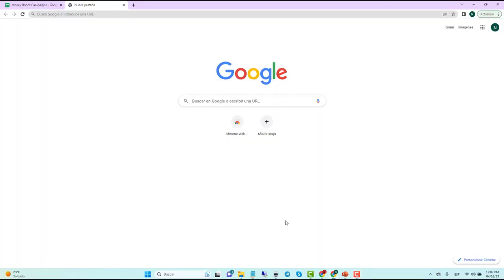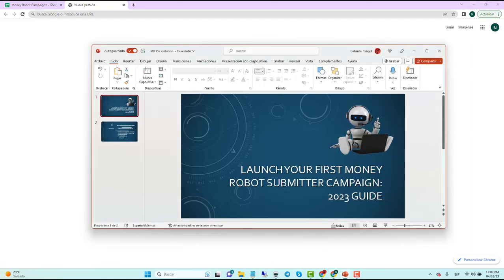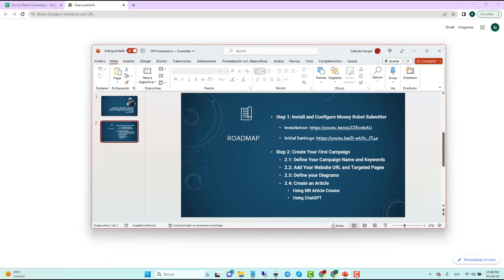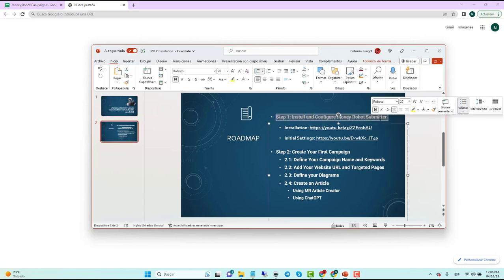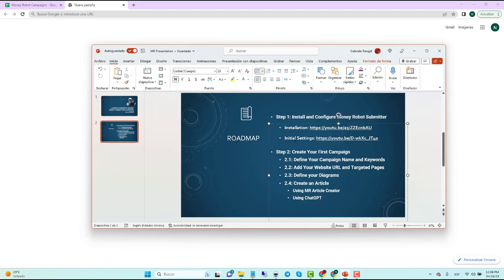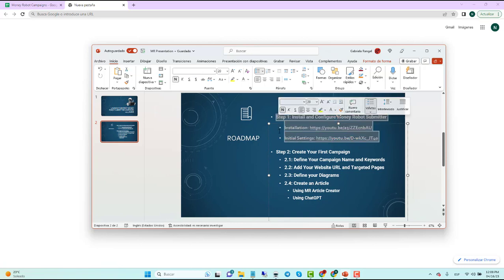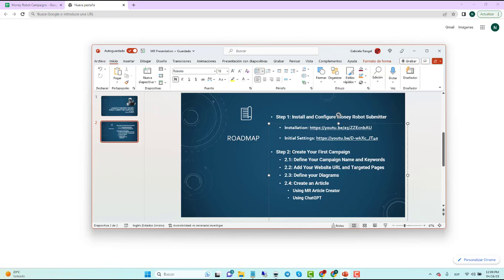Launch Your First Money Robot Submitter Campaign: 2023 Guide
Leave any doubt that you have here in the comment box 👇 and we will be glad to answer it.